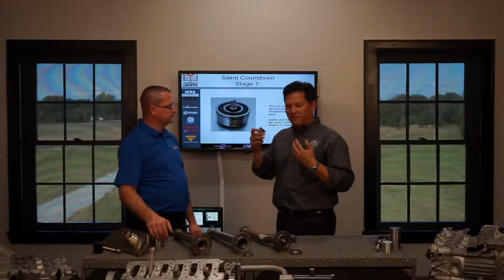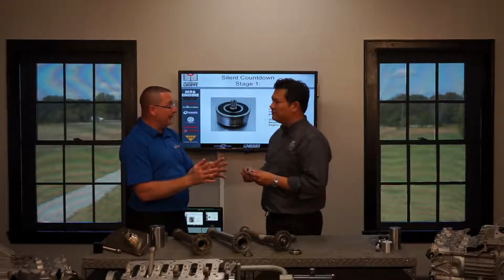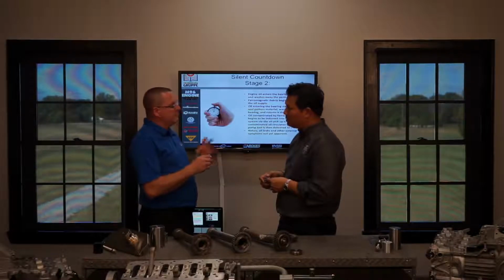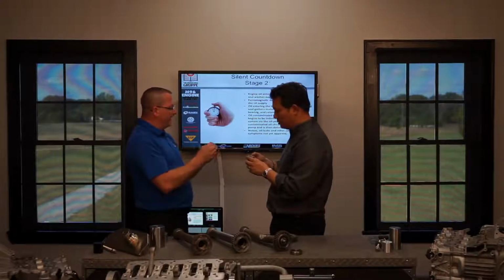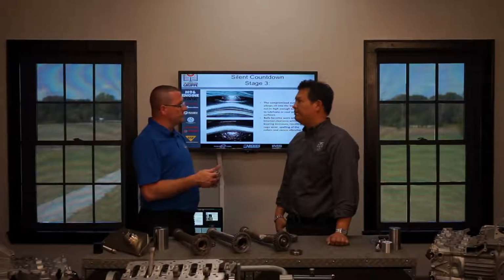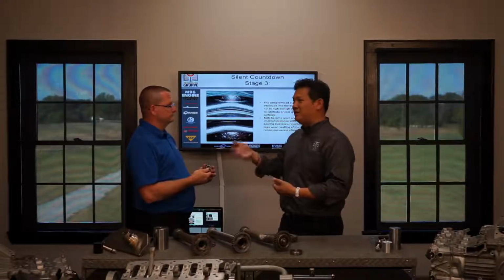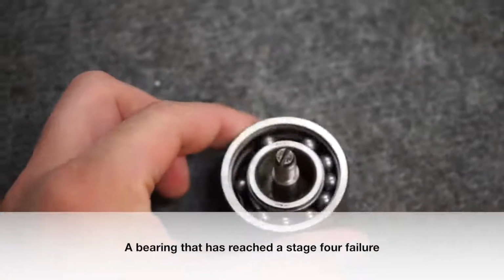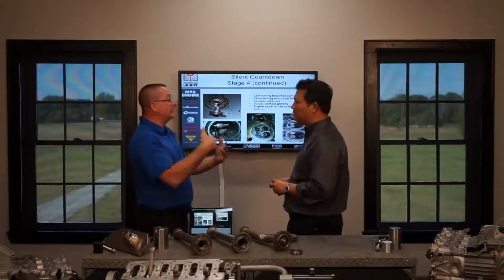PCA Spotlight The four stages of IMS bearing failure